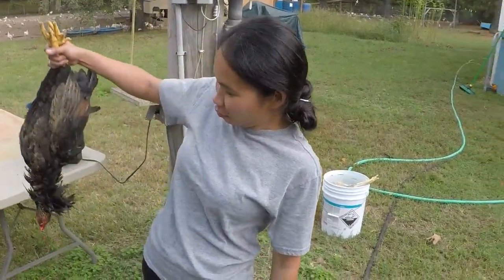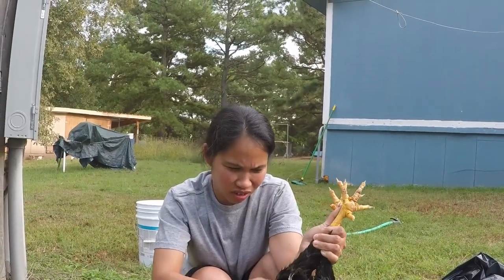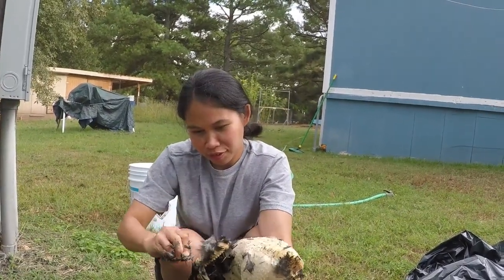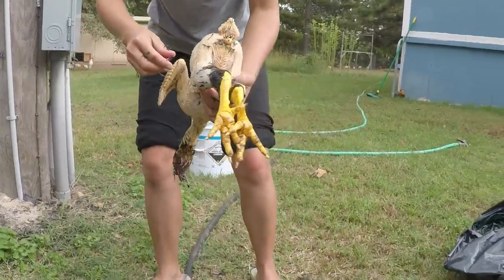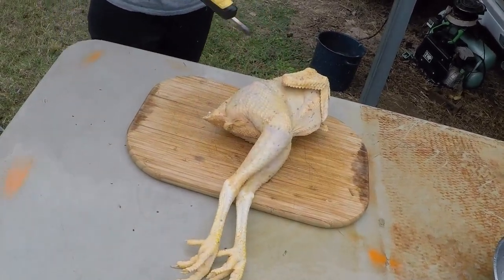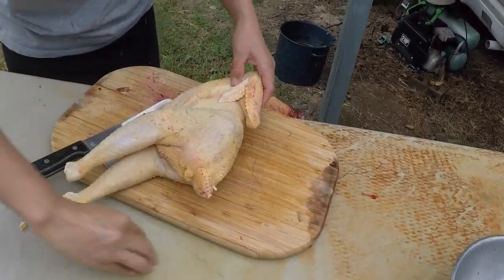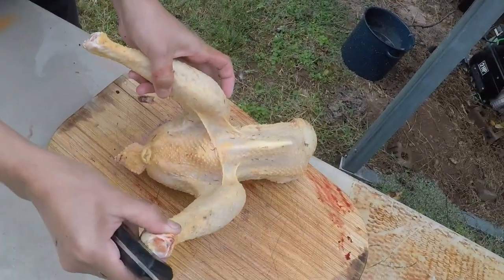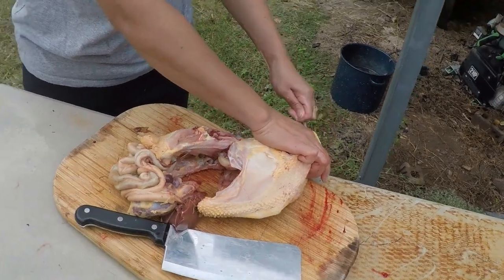CLEAN AND BUTCHER CHICKEN THE FILIPINA WAY.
CLEAN AND BUTCHER CHICKEN THE FILIPINA WAY. HOW TO BUTCHER CHICKEN DEMO...